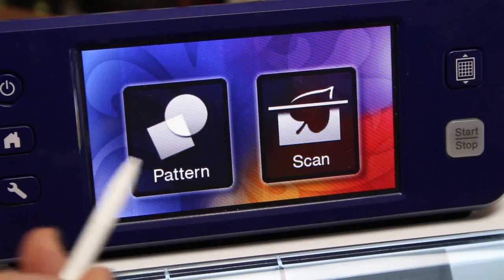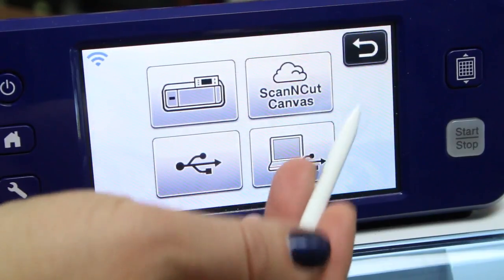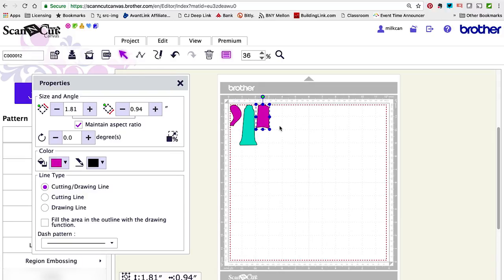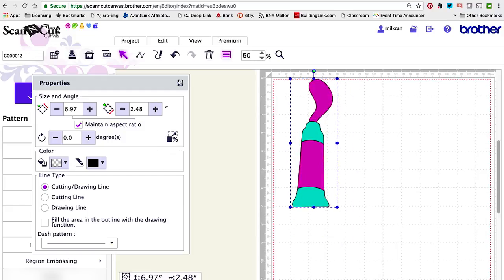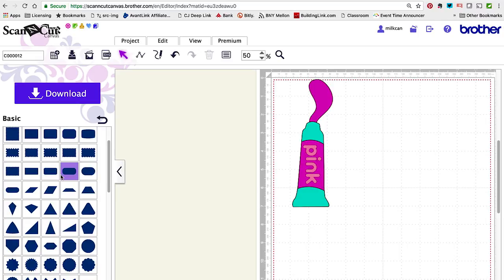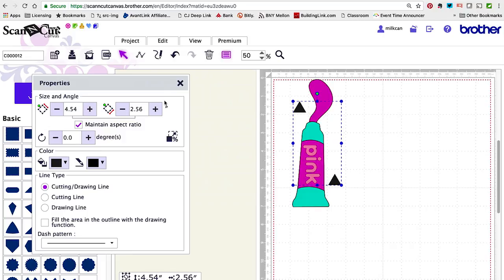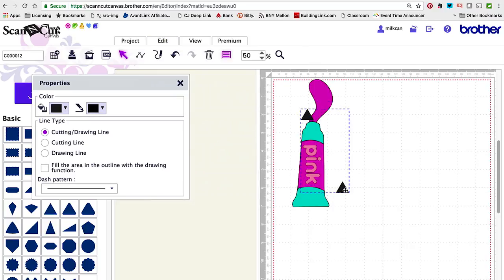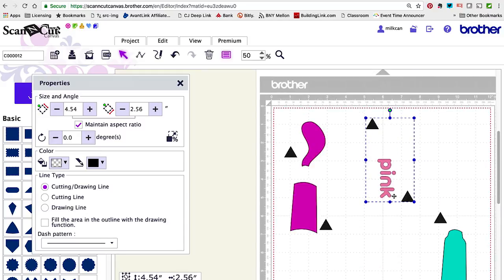Create Registration Marks with ScanNCut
Learn how to create your own layered vinyl designs with registration marks.